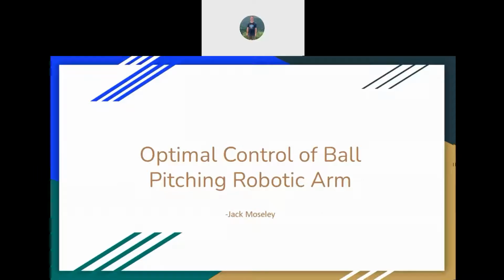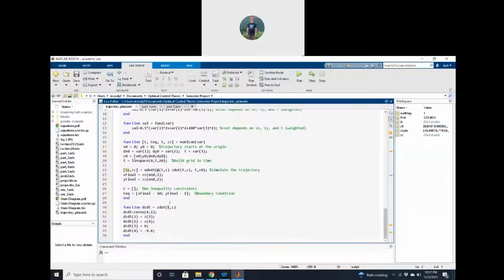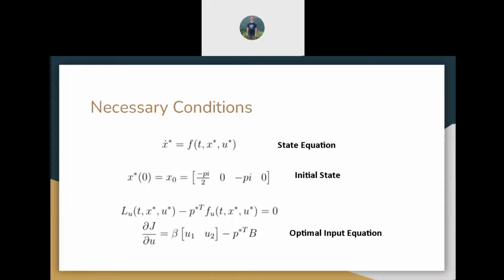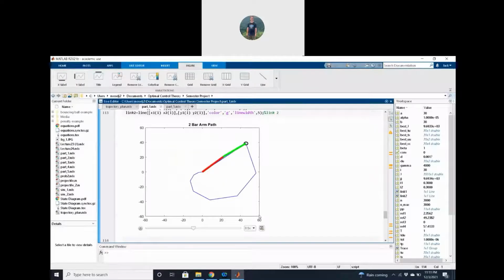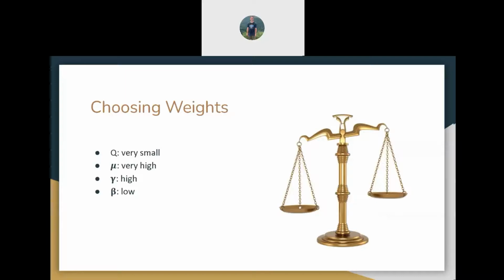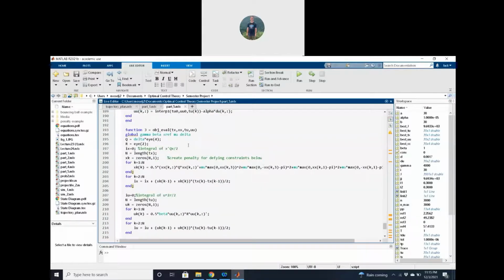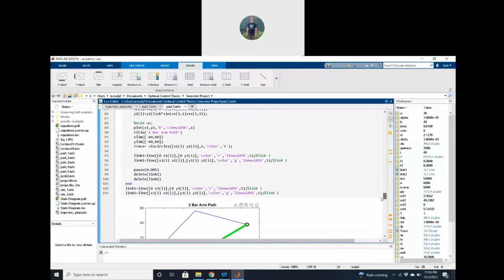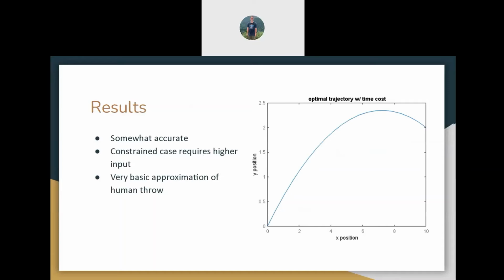optimal control of throwing arm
Additional Source (Section 7.9 talks about the constrained/unconstrained arcs method):
Bryson, Arthur E., and Yu-Chi Ho. Applied optimal control: optimization, estimation, and control. Routledge, 2018.